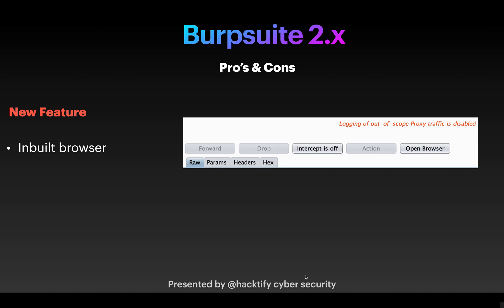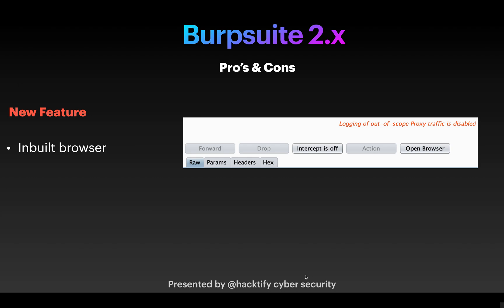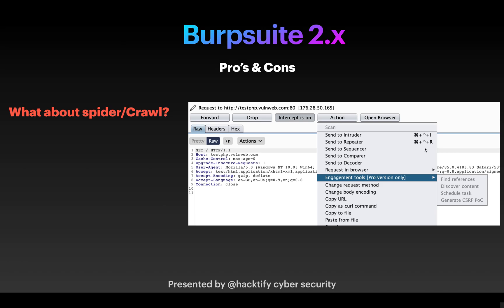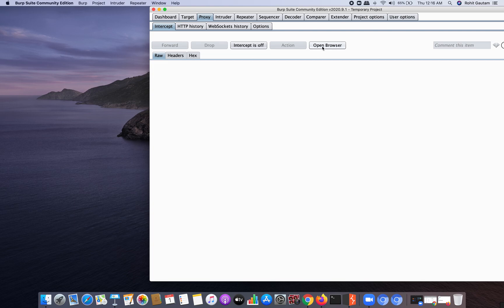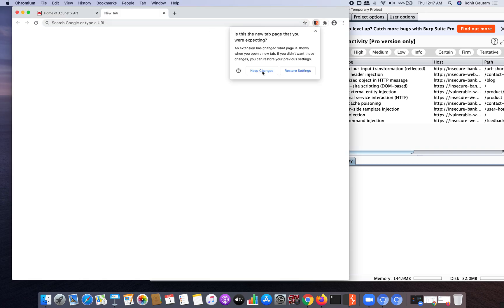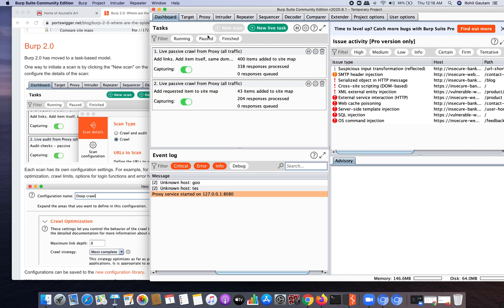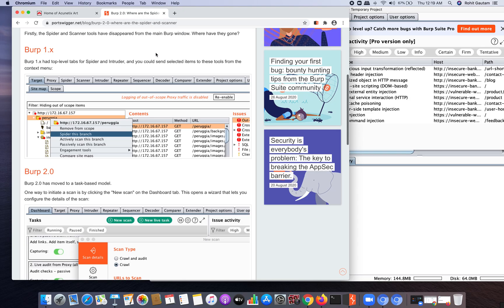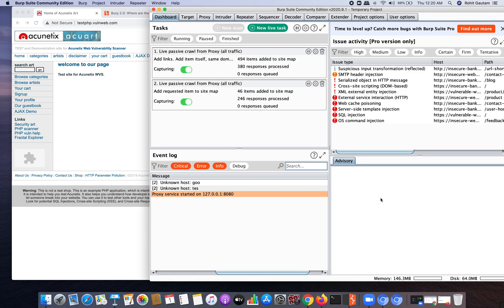Burp Suite 2.0 Poor-man's spider and scanner - Part 1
In this Video, you will learn about Burpsuite 2020 v2.x for Ethical Hacking, Penetration Testing & Bug Bounty Hunting which can be further used for increasing scope.

Mindmap - hacktify.in/mindmap.png